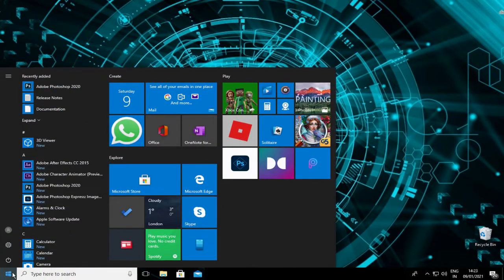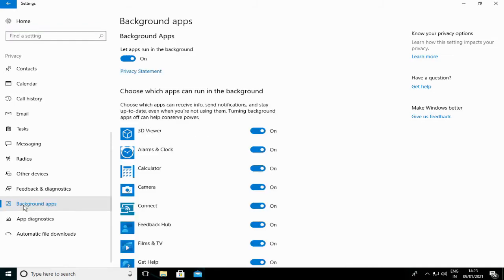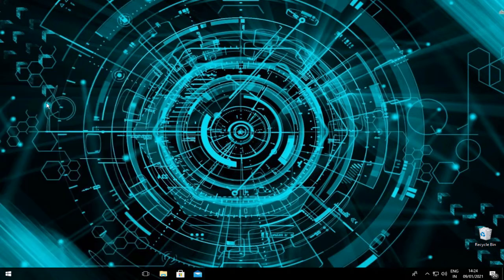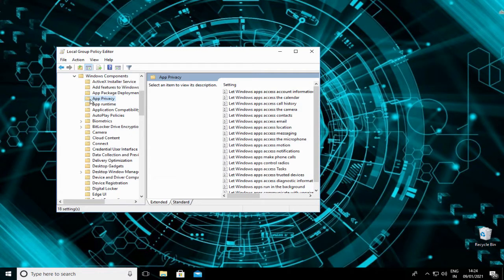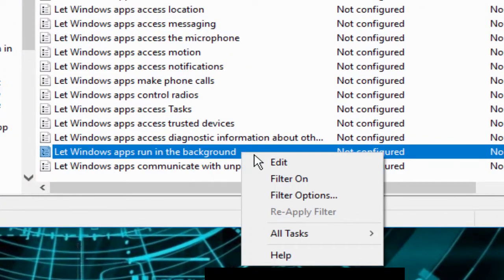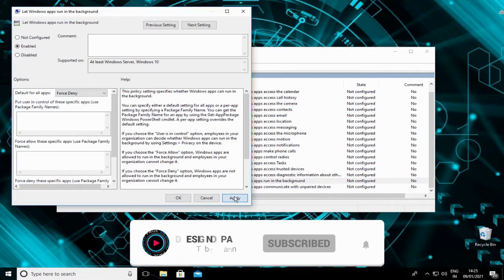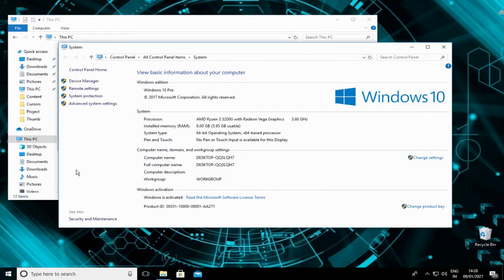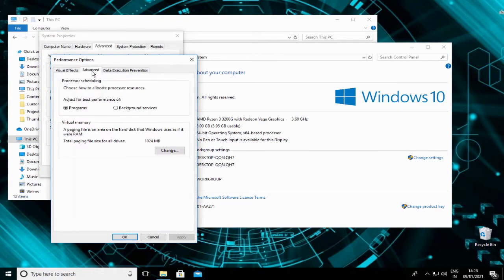Turn Off Windows 10 Background Apps to Improve Performance Increase Speed of Windows 10 Operation 2